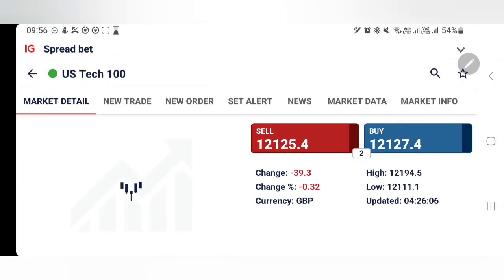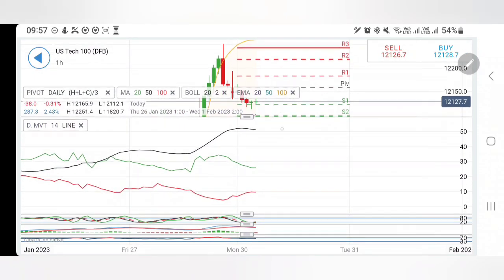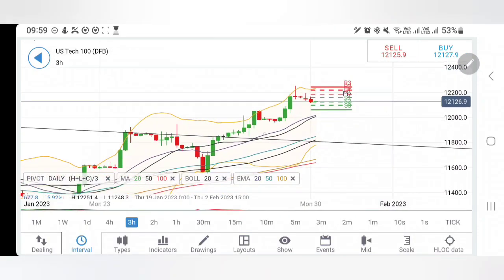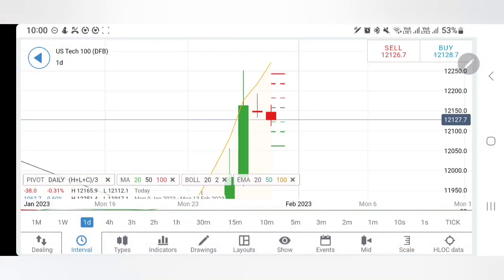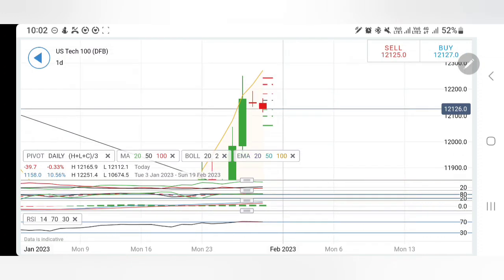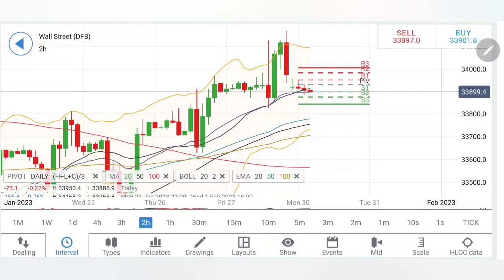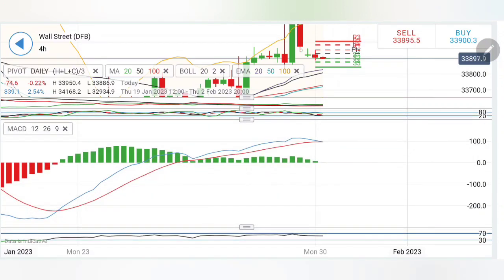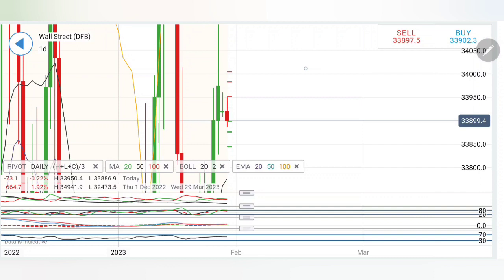Dow Jones Stock Market Today | Nasdaq100 Index Live | US30 & US100 Technical Analysis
Join me in today's video to cover the dailyanalysis and predictions of dowJonesTargetToday & nasdaq100TargetToday for January 30 2022